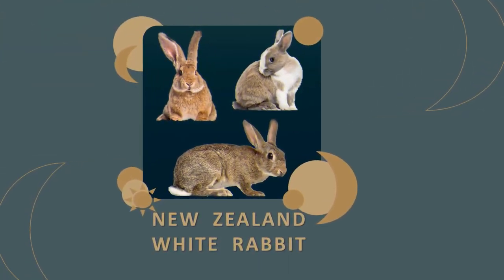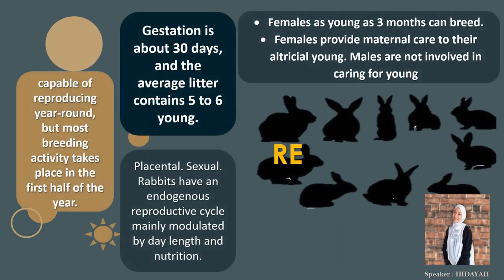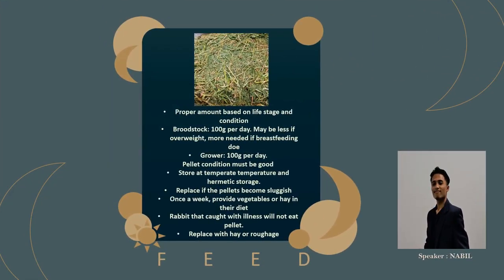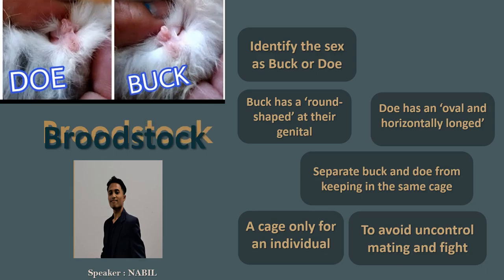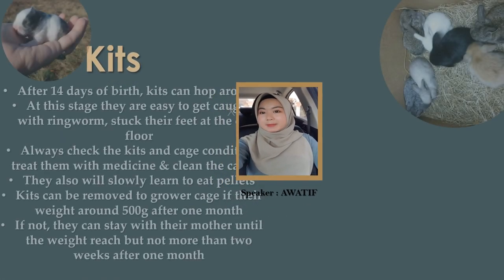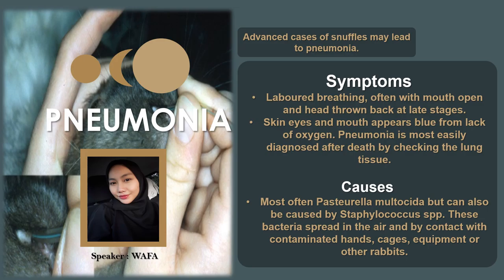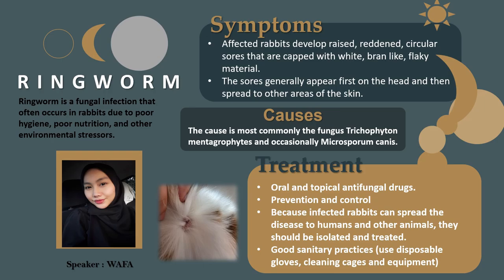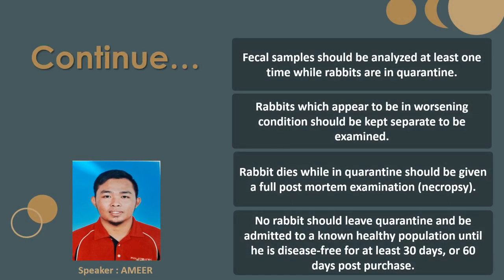NEW ZEALAND WHITE RABBIT (Oryctolagus cuniculus)